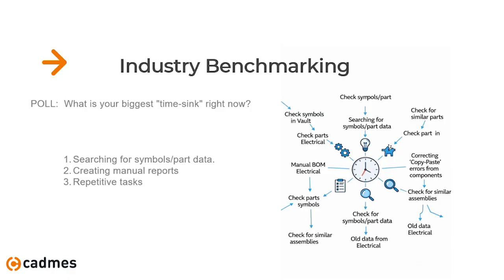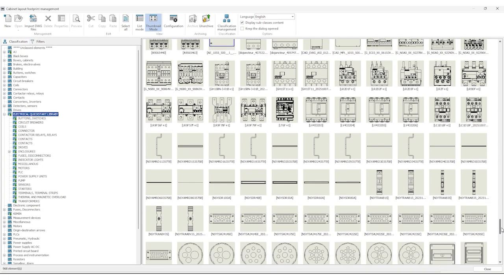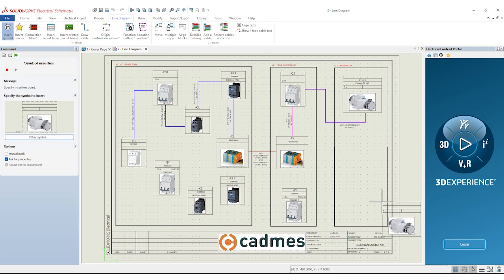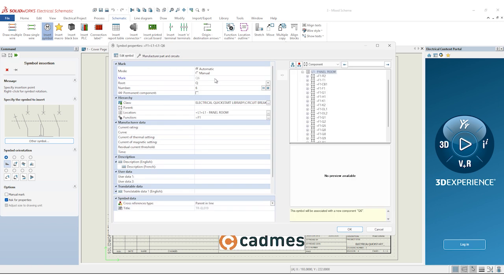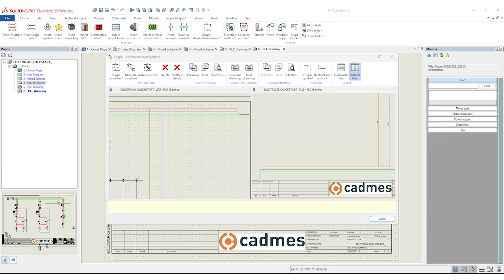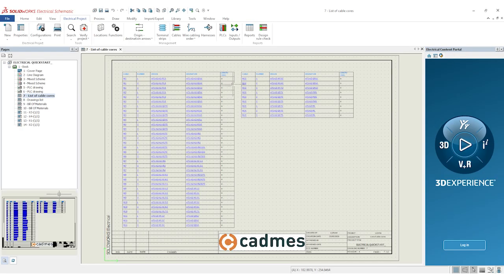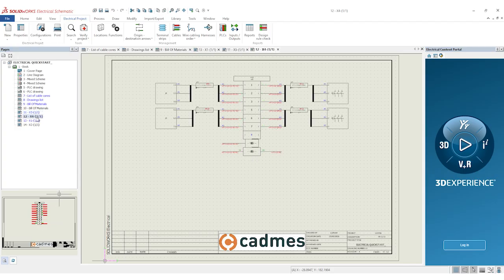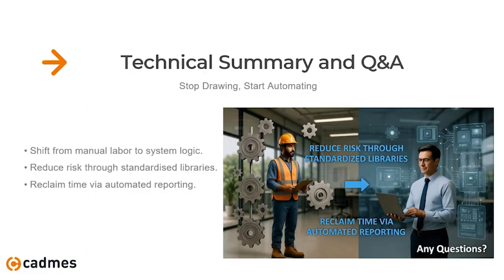Fast Track Your SOLIDWORKS Electrical Implementation with Electrical QuickStart - Webinar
Ready to eliminate tedious design tasks and drastically cut down your project turnaround times? Learn how the brand-new SOLIDWORKS Electrical Quickstart tool is engineered to improve your daily workflow and save you valuable engineering hours.

In this exclusive webinar, you'll get insights directly from the source. The session is presented by AJ Thaver, one of the key co-creators behind the tool. AJ will walk you through practical strategies to automate your electrical schematics, reduce errors, and bridge the gap between mechanical and electrical design.

Timelapse:
00:00 - Whats new with Cadmes
01:59 - Introduction
03:08 - The "Manual Design' Challenge
06:46 - Live Demo
32:19 - Automated Documentation & Reporting
35:17 - QuickStart Implementation
37:50 - Q&A

Whether you are looking to streamline your ECAD processes or integrate your workflows seamlessly, Cadmes provides the cutting-edge tools and local South African support to help your team succeed.